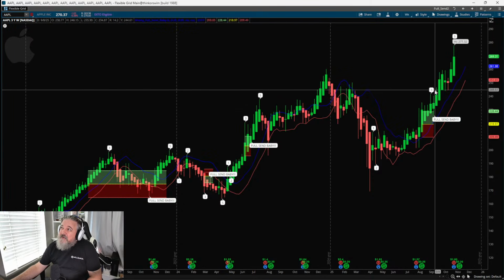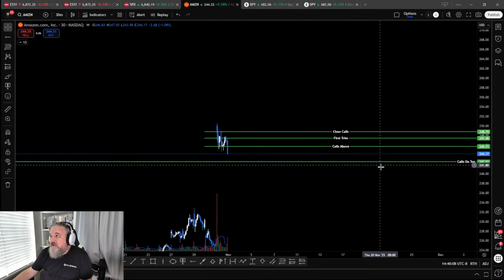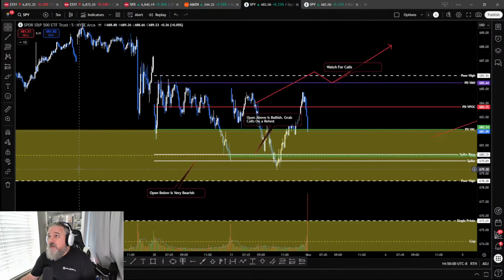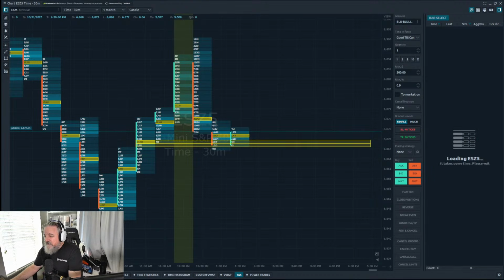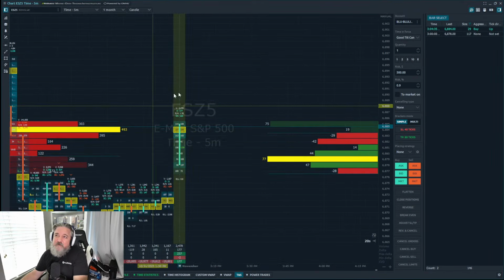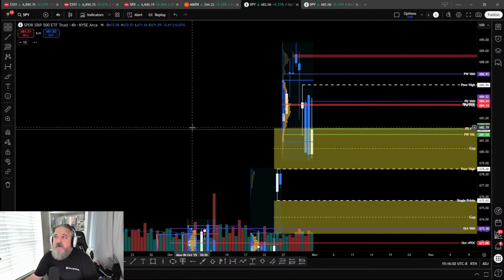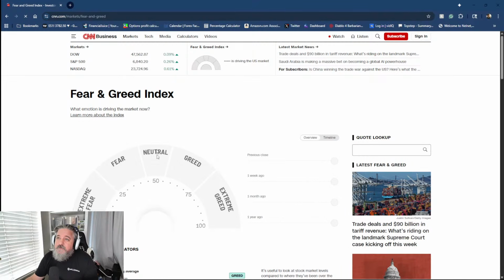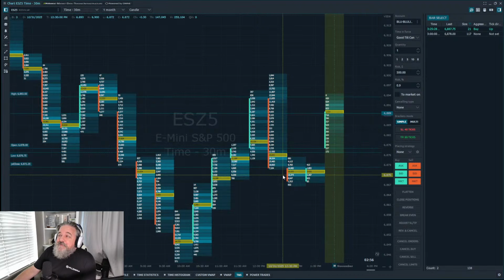Master the Stock Market: Option Plays For 11/03, Live Charting SPY